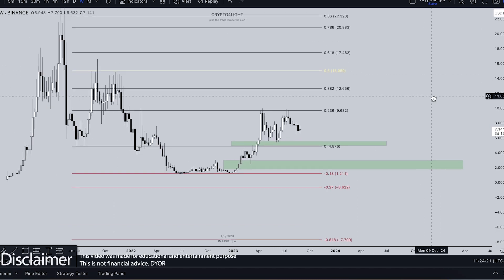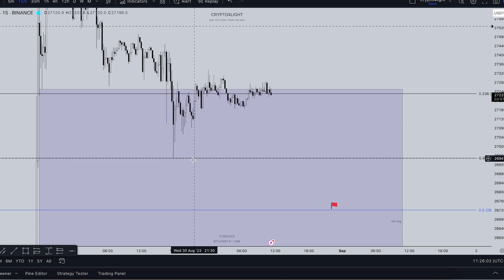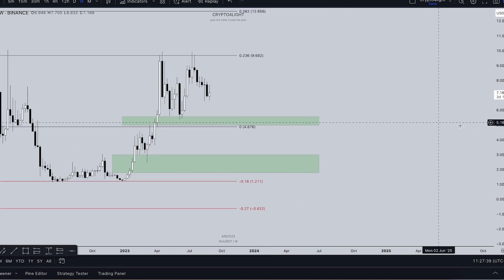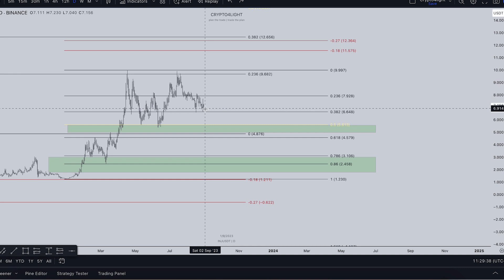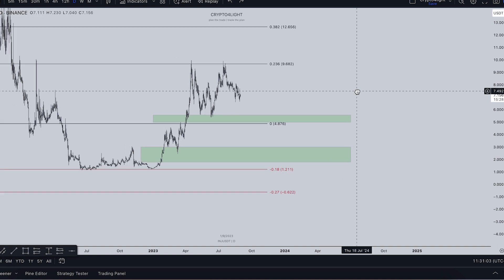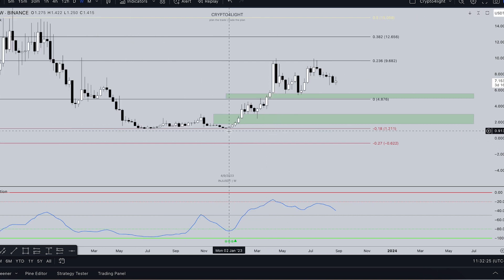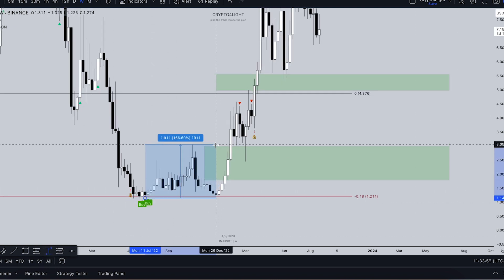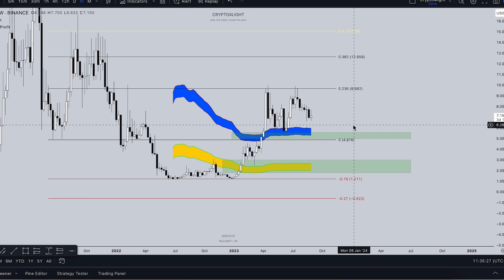Injective (INJ) Price Prediction. Bullish or Bearish?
🔥 *MAXIMUM discounts on exchanges commissions for Crypto4light*

⏰ Time Stamps ⏰

🔑 Topic keywords